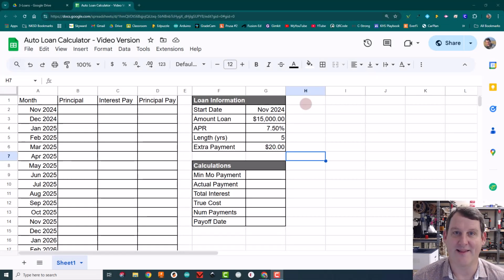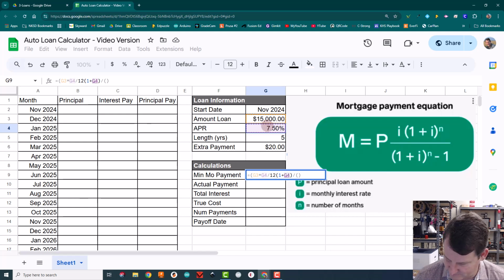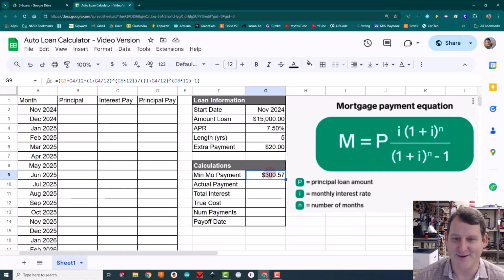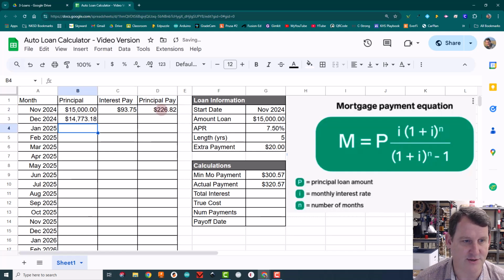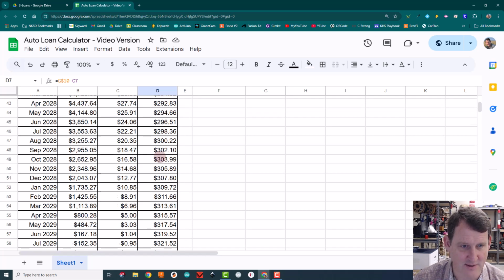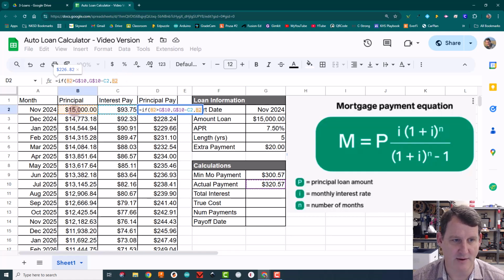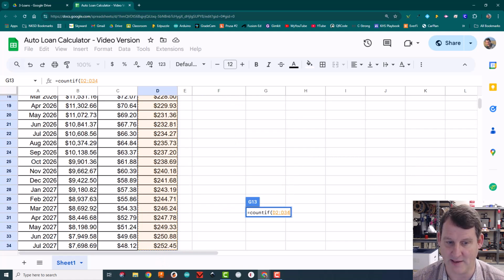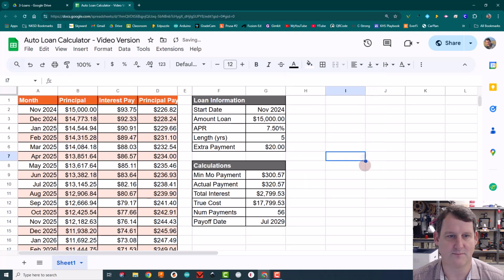Auto Loan Calculator Spreadsheet (Part 2 of 2)